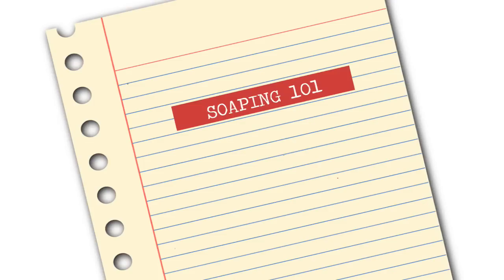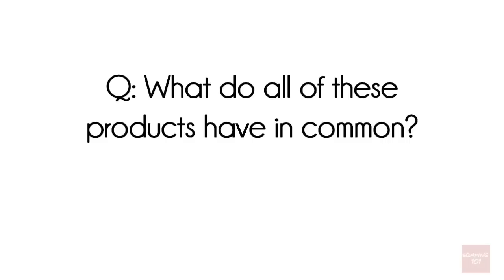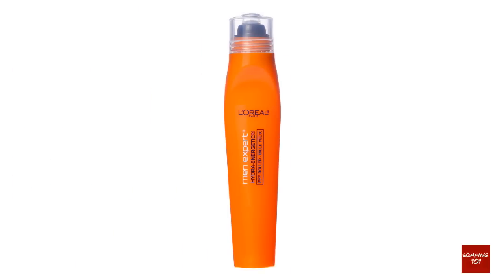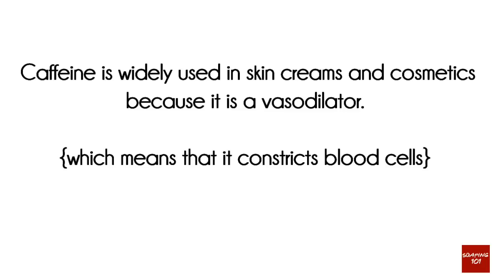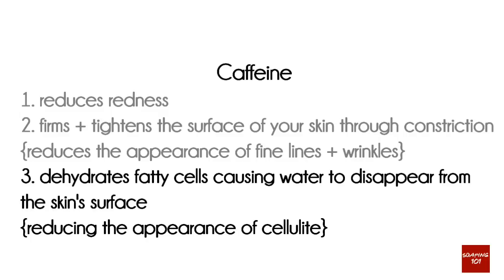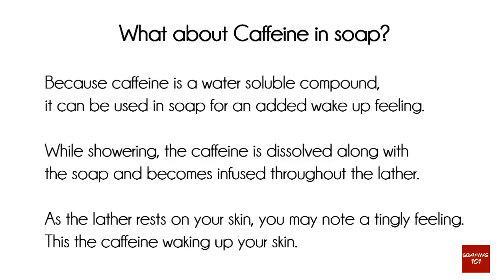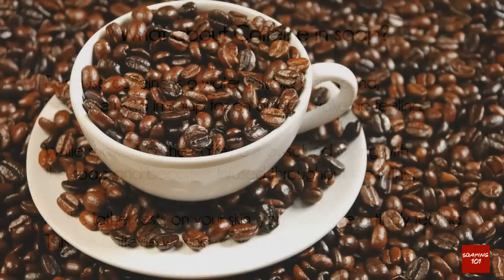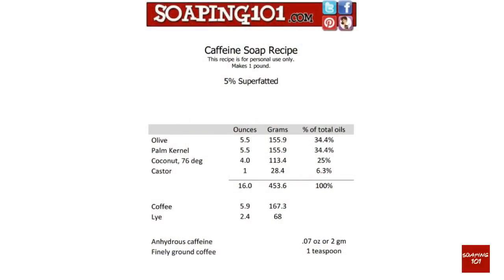How to Make Coffee Soap {with an extra caffeine kick}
Week 51 of Soaping101 and we are making coffee soap with added caffeine.
The links to caffeine powder and soap mold can be found